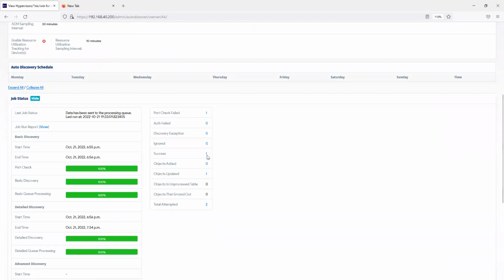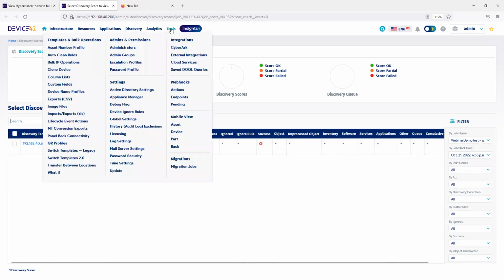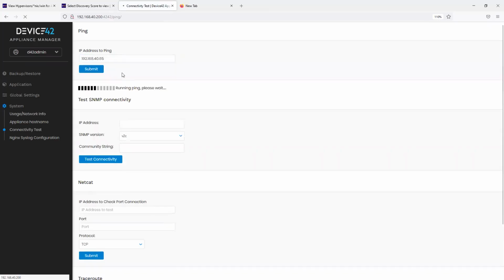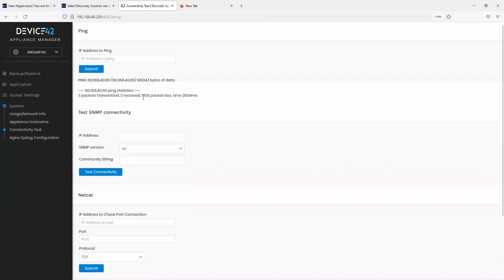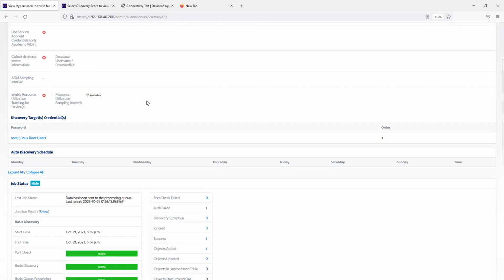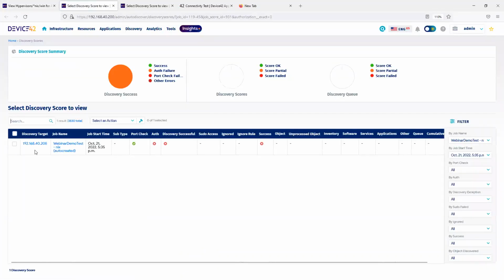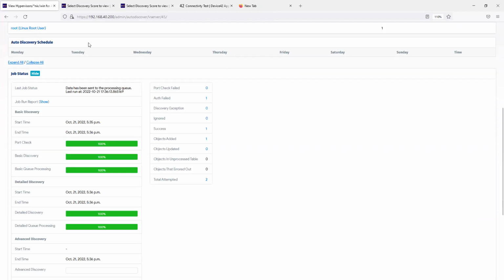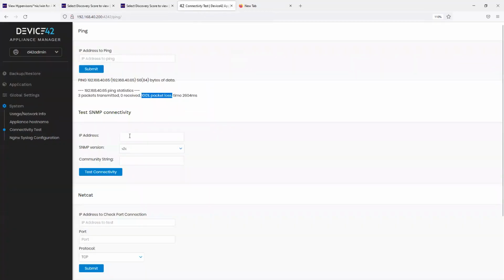Why am I not discovering a Device? Troubleshooting How To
Why am I not discovering a device? Maybe you have 10 servers, and only 8 were successfully discovered ... How can you troubleshoot it? In this video, we'll do a couple sample discovery scenarios [both Linux & Windows], and show how to use diagnostic features in Device42 to uncover where the failure occurred, and then utilize the Device42 credentials tool to further troubleshoot credentials against a Windows server that is up, but failed a previous discovery run.